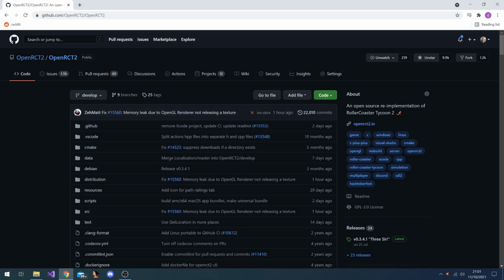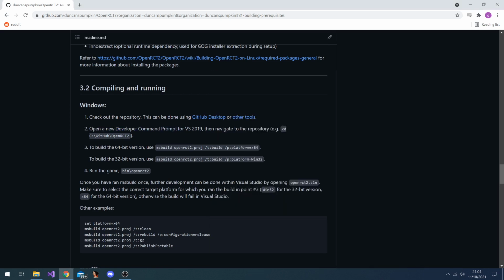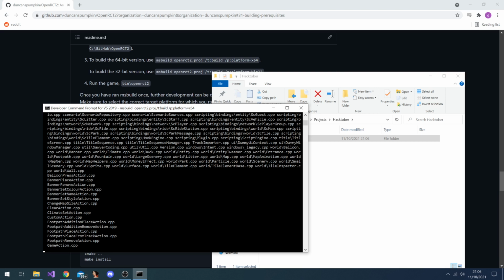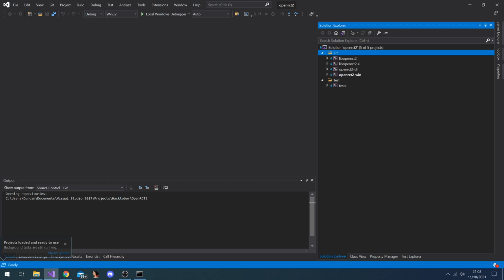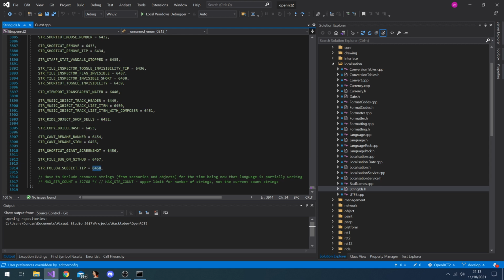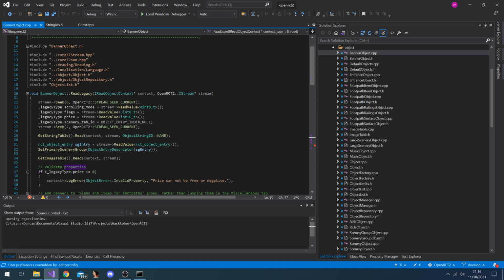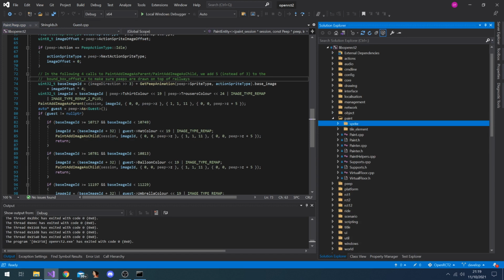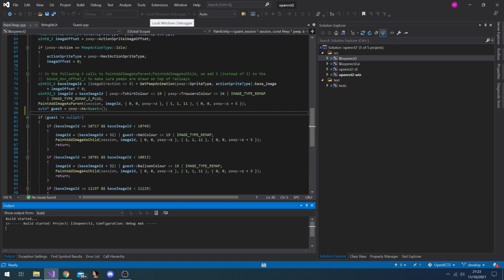OpenRCT2 Getting Started Developing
Take 3 of trying to make a video of how to get OpenRCT2 setup on Windows using Visual Studio and Git. Looks like when I started compiling the frame rate dropped to 1 frame per 5 minutes ARGHHH.

OpenRCT2.io